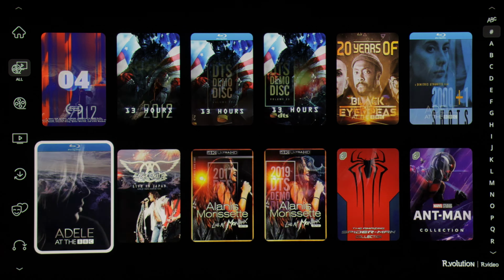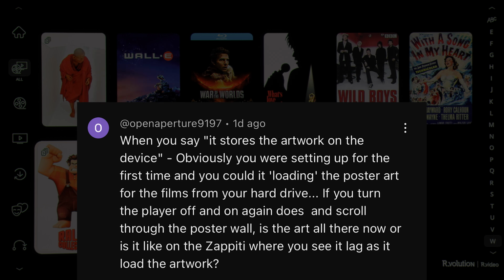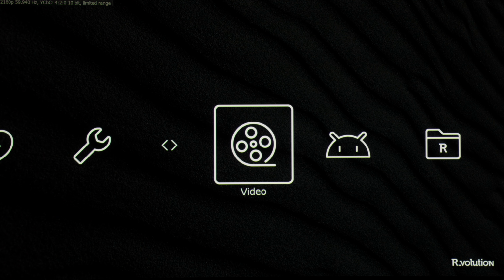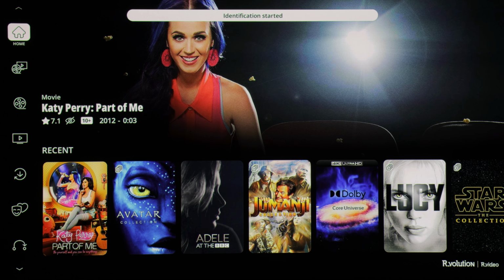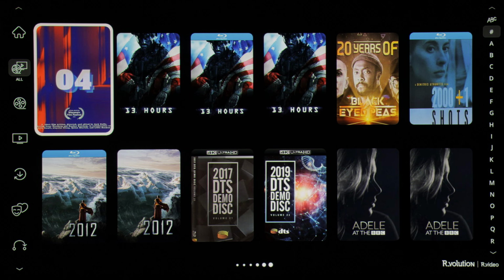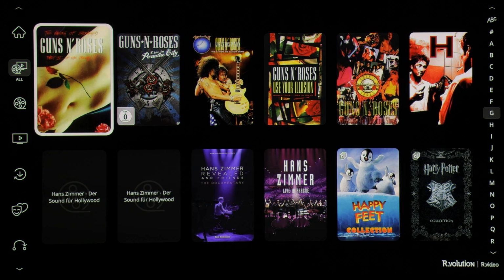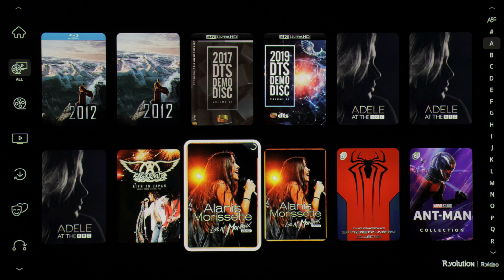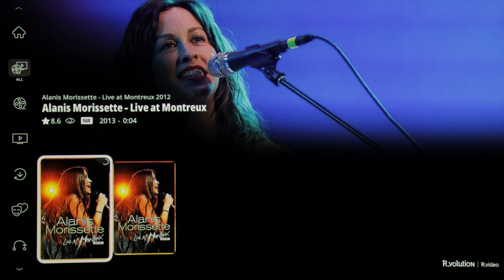Access Your Movie Library Faster? R_volution 4K Media Player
Play 4K MKVs, BD and UHD ISO, FLAC, ALAC, MQA and MORE!

PS5